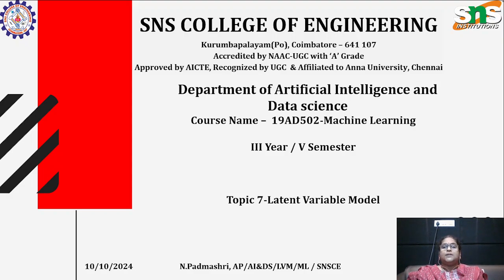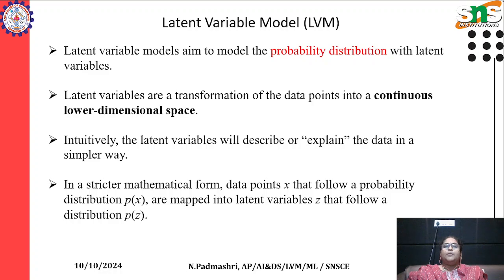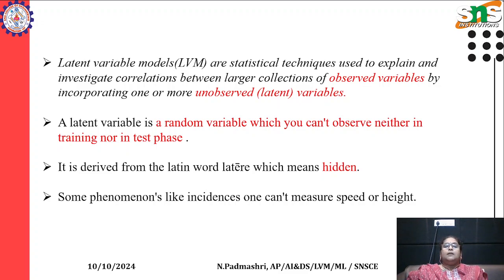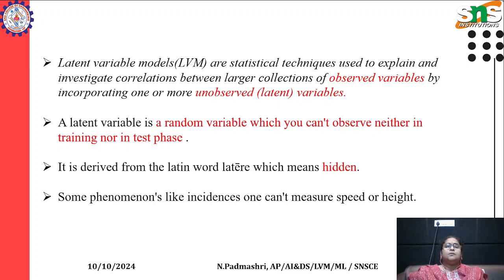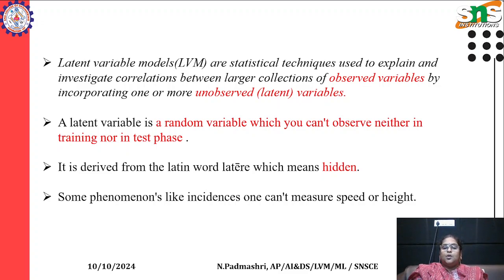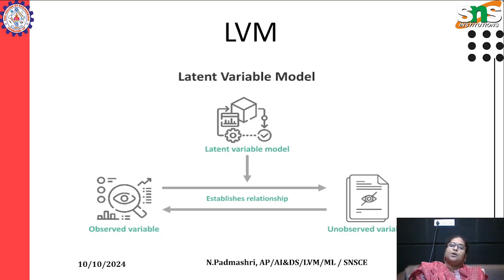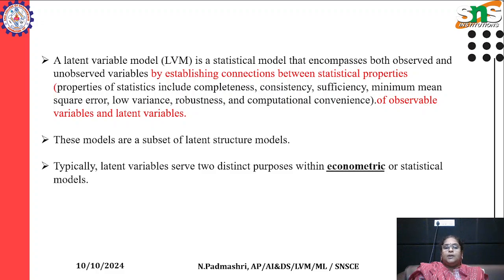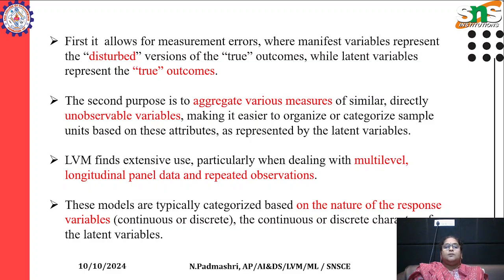LECTURE SERIES-LVM IN ML|N.PADMASHRI|SNS INSTITUTIONS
"Latent Variable Models (LVMs) are powerful tools in machine learning that help uncover hidden patterns and structures in data. They work by assuming that observed data is generated from a set of unobserved, or 'latent', variables. LVMs are widely used in areas like dimensionality reduction, clustering, and generative modeling. Popular examples include Principal Component Analysis (PCA), Hidden Markov Models (HMMs), and Variational Autoencoders (VAEs). In this video, we’ll explore how LVMs help enhance predictive performance and reveal underlying factors in complex datasets."